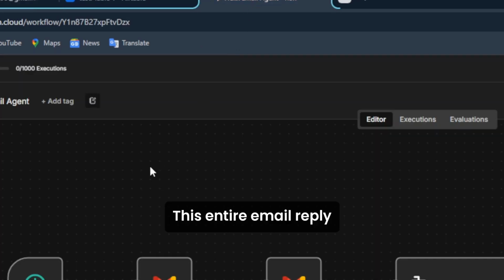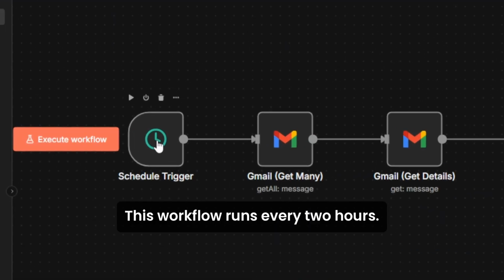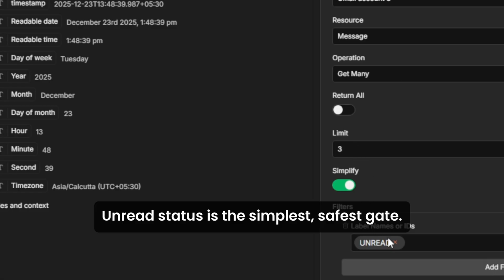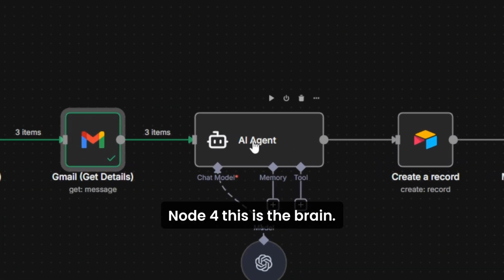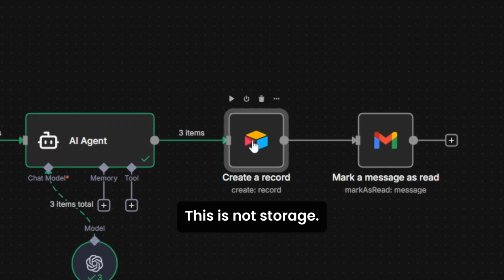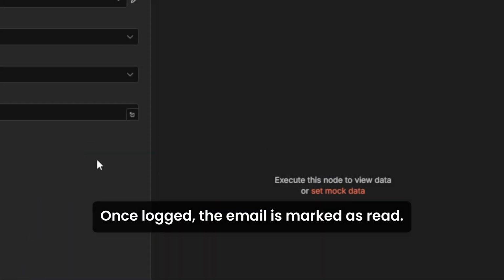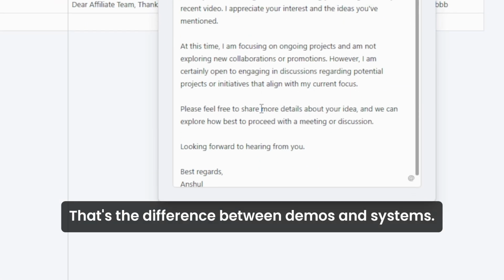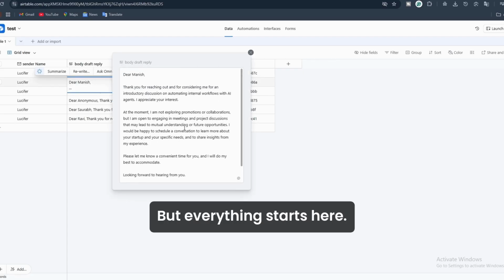I Built an AI Email Agent That Manages My Inbox While I Sleep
I built an AI-powered email agent that reads my Gmail, extracts key information, and logs it automatically to Airtable, all while I sleep.

In this video, I walk you through the entire build process: setting up the automation workflow, connecting Gmail and Airtable, integrating OpenAI's ChatGPT for intelligent email parsing, and deploying the agent to run on a schedule.

This is a practical, real-world AI agent, not a demo. By the end of this tutorial, you'll understand how to build your own email automation agent using n8n, Gmail, OpenAI, and Airtable.

🔧 WHAT YOU'LL LEARN:
• How to design an AI agent workflow from scratch
• Connecting Gmail to n8n for email retrieval
• Using OpenAI's Chat Model to analyze and extract email data
• Storing extracted information in Airtable
• Setting up scheduled triggers for autonomous operation
• Best practices for prompt engineering and error handling

🛠️ TOOLS USED:
• n8n (formerly Integromat) – Workflow automation
• Gmail – Email retrieval
• OpenAI – AI reasoning and data extraction
• Airtable – Data storage and logging

💡 WHO THIS IS FOR:
Creators, entrepreneurs, and AI enthusiasts who want to build practical automation systems that save time and eliminate repetitive tasks.

⏱️ TIMESTAMPS:
 – Intro: Why I Built This Agent
 – The Agent Architecture Overview
 – Setting Up n8n Workflow
 – Connecting Gmail API
 – Integrating OpenAI Chat Model
– Structuring the AI Prompt
– Logging Data to Airtable
– Testing the Agent
 – Scheduling the Agent to Run Autonomously
 – Lessons Learned & Next Steps

🚀 MY AI JOURNEY:
I'm Anshul, founder of @anshulcreates_ai. I'm building AI agents every week and sharing what I learn, openly, honestly, and in real time. My mission is to help creators and businesses integrate AI agents into their workflows and to launch my own AI automation agency by 2026.

📌 FOLLOW MY BUILD-IN-PUBLIC JOURNEY:
[Your other socials]

🔗 RESOURCES:
• n8n
• OpenAI API
• Airtable